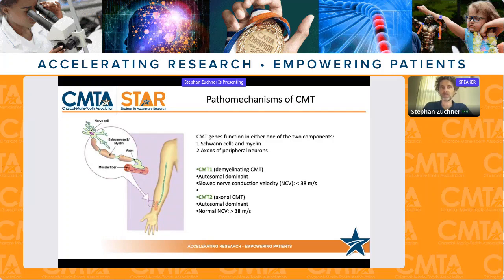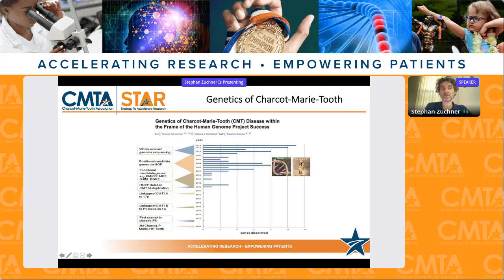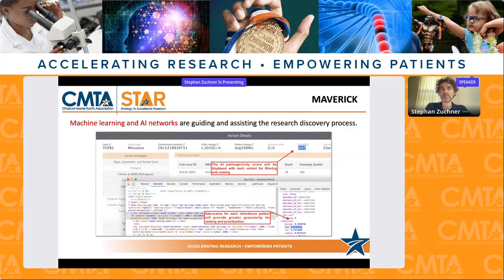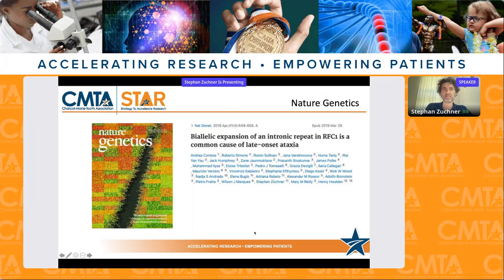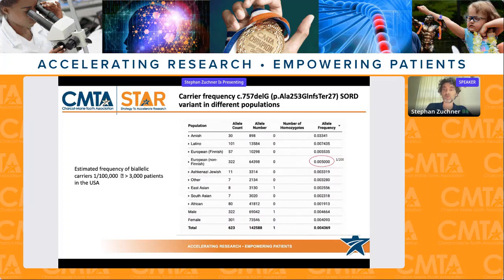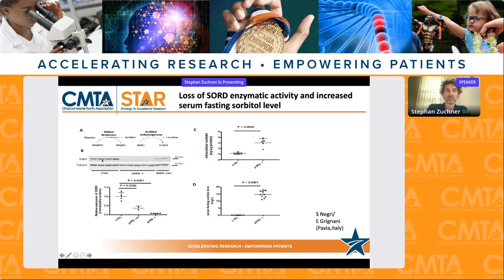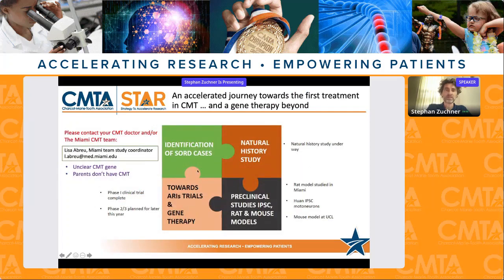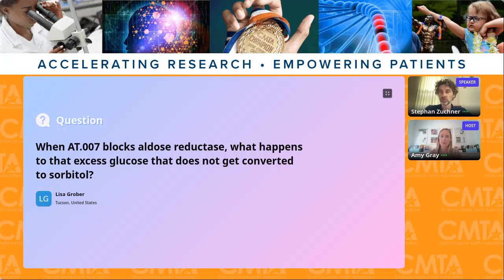CMTA-STAR Research Update - VUS and SORD